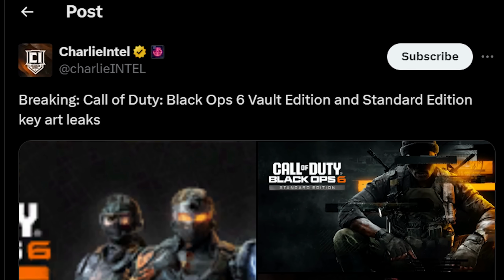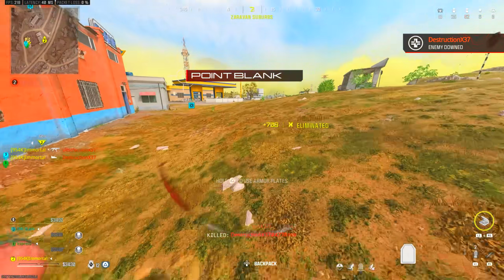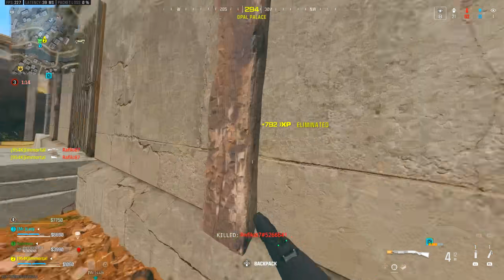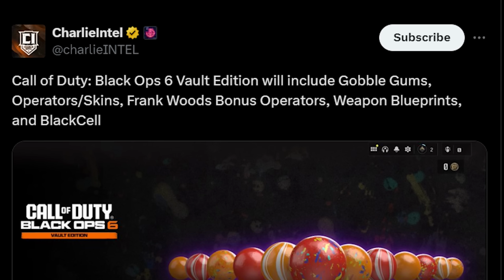WARZONE: New WEAPON UPDATE LEAKS, BLACK OPS 6 CONTENT, & More! (BO6 WARZONE)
New BLACK OPS 6 & WARZONE Update Leaks Fully Explained!

WARZONE: New TOP 10 BEST META LOADOUTS For Season 4! Update Your Setups ASAP! (WARZONE Best Weapons)

0:00 – New BLACK OPS 6 CONTENT & WARZONE Weapon Updates Leaked!
0:50 – New Black Ops 6 Pre Order Bonuses, Weapons, & More Leaked
4:33 – New WARZONE Weapons, Aftermarket Parts, & Content Leaked

In this video, we're breaking down the new BLACK OPS 6 WEAPON LEAKS, New WARZONE Weapon Updates and Changes, and other major COD Leaks that surfaced from Season 4! We just got some major info on COD BO6 Weapons, Operators, and Pre-Order Bonuses, alongside some new WARZONE 3 Weapon Update Details!